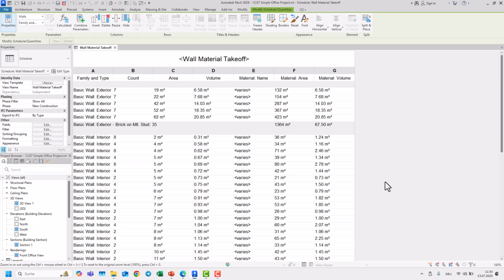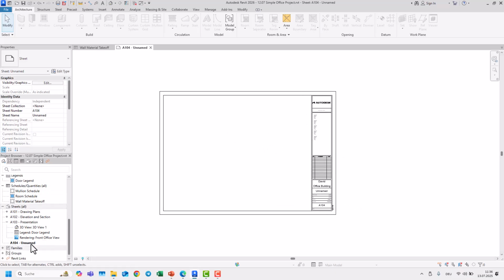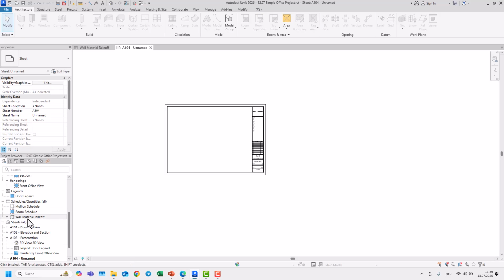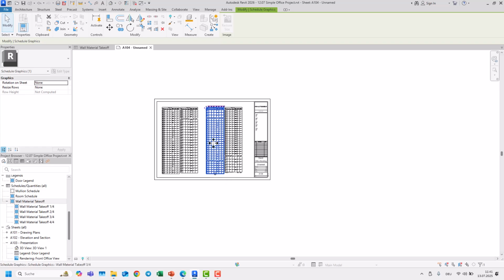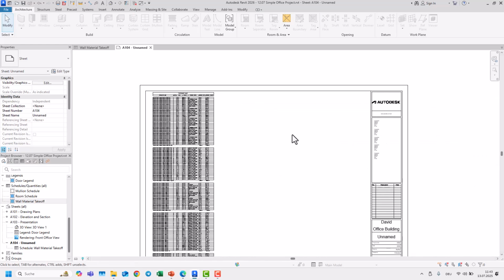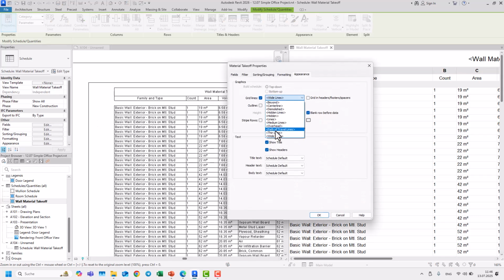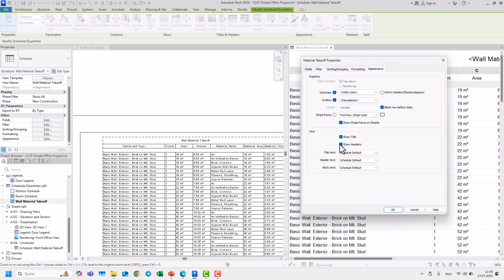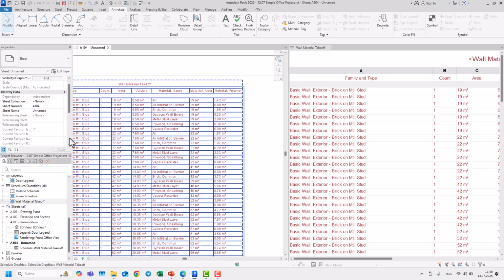Schedule Appearance in Revit